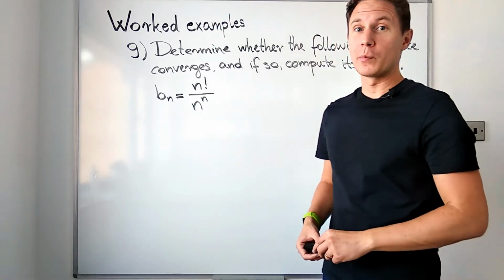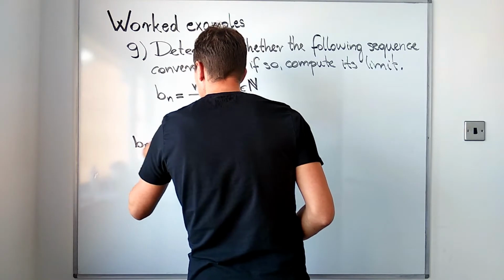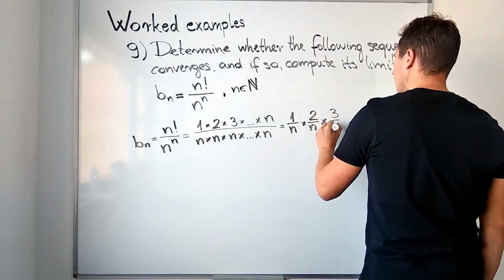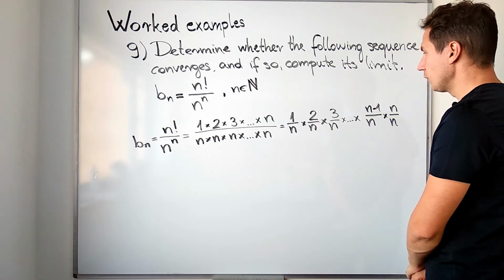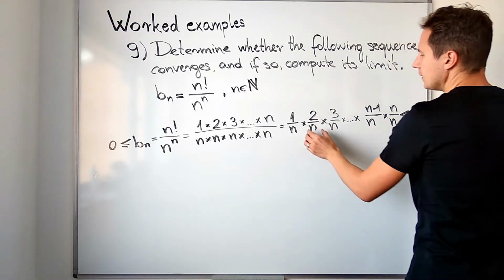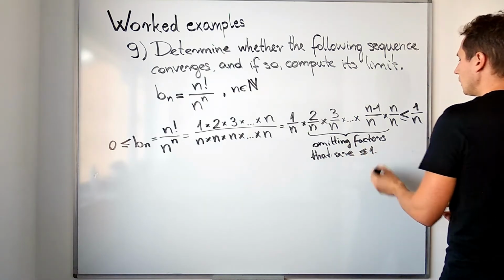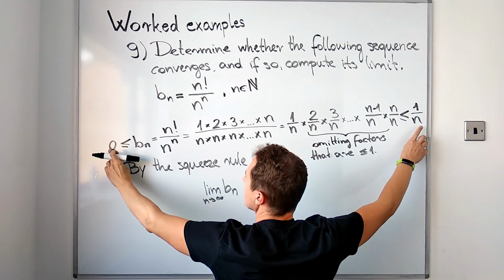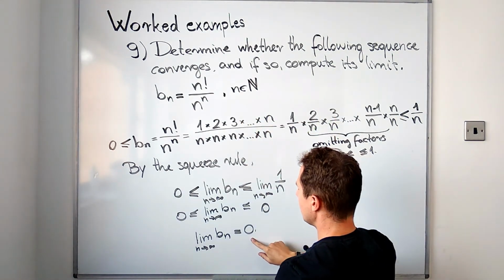Worked example 9 (Convergence/Divergence II)